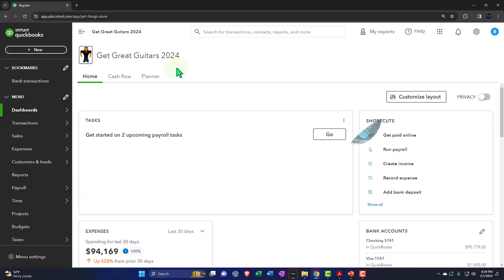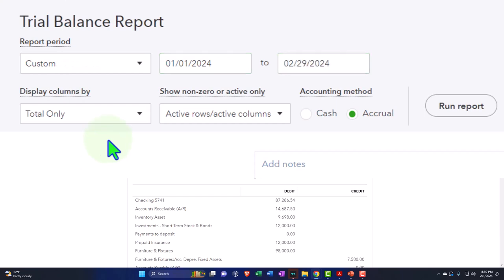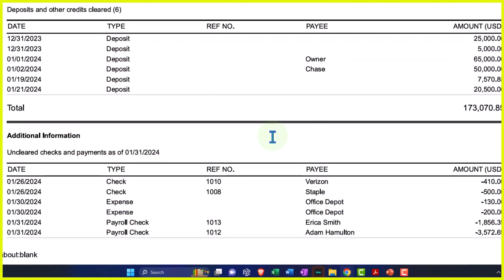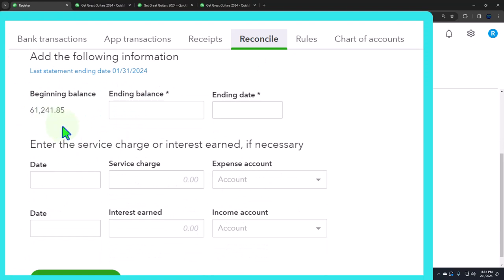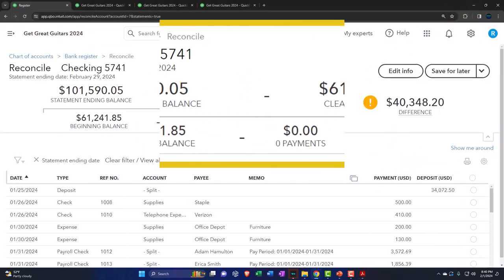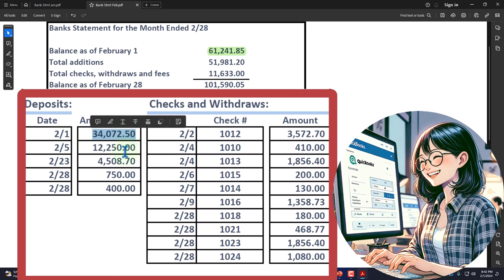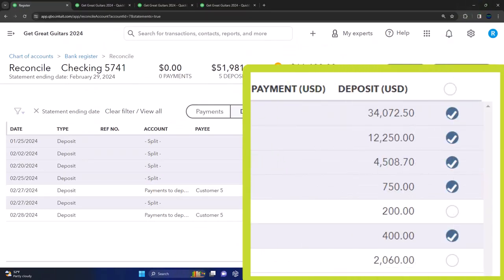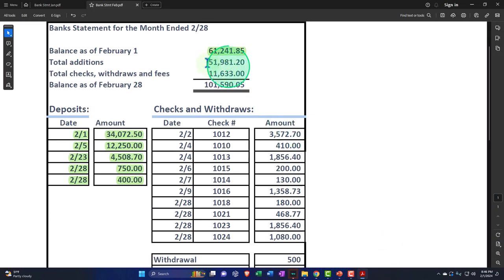Bank Reconciliation Month #2 Deposits 9140 QuickBooks Online 2024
Bank Reconciliation Month #2 Deposits
QuickBooks Online 2024